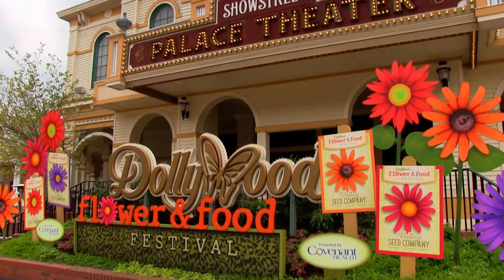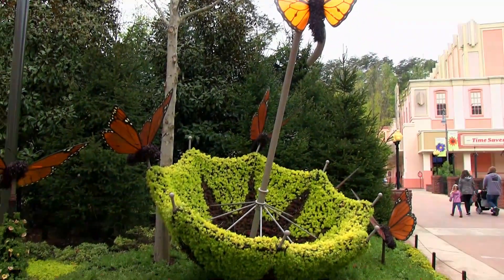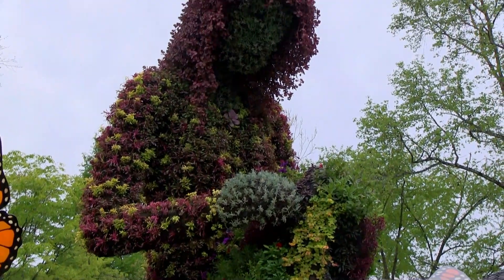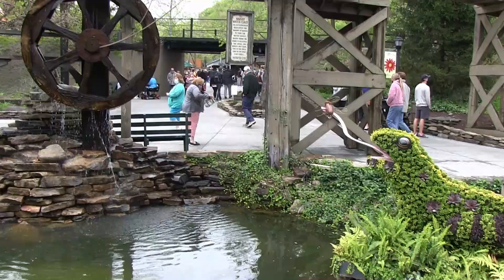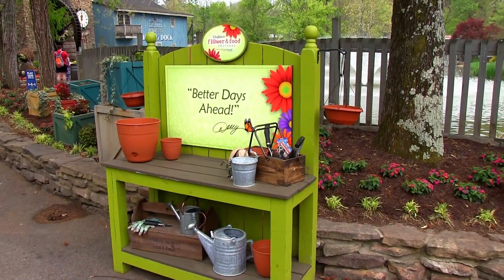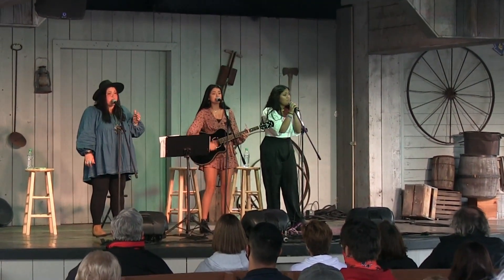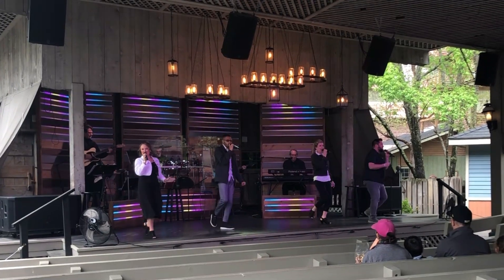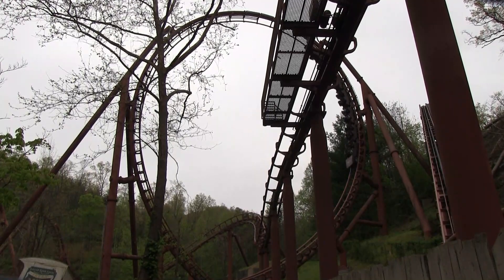Dollywood Flower & Food Festival Tour 2021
A detailed, narrated tour of this year's Flower & Food Festival in Dollywood, located in Pigeon Forge, Tennessee.